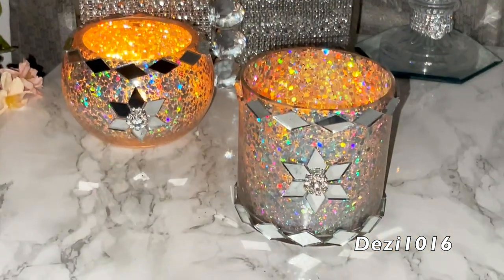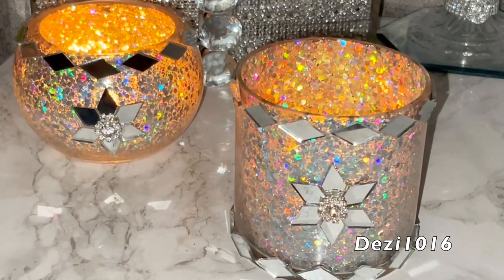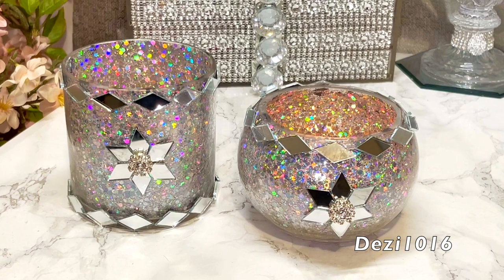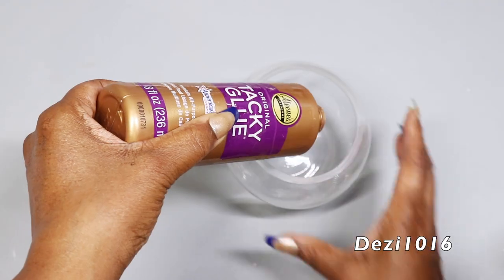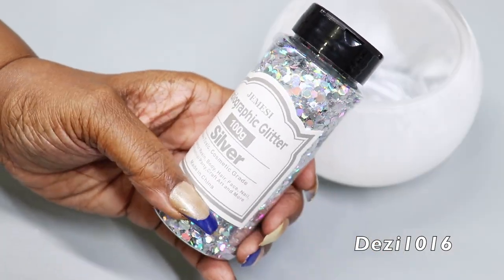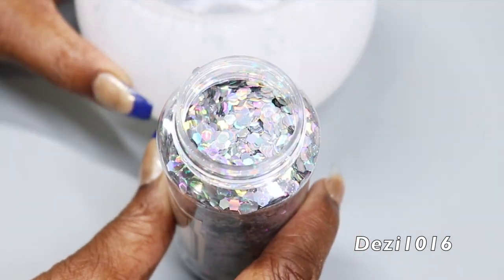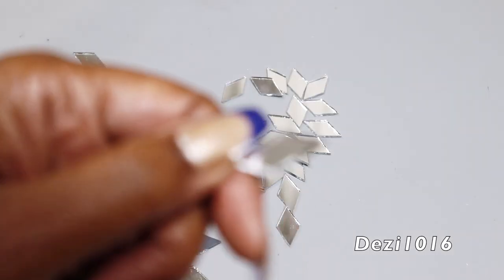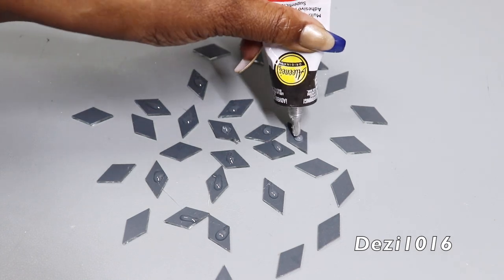DIY ROOM DECOR! MIRROR GLITTER CANDLE VASES HOME DECORATING IDEAS DIY ROOM DECOR!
DIY Room Decor DIY Home Decorating Ideas DIY

The vases I purchased from my Discount Store.

1" x 1/2" Diamond Shape Mirror Mosaic Tiles

Holographic Chunky Glitter, 100g Silver

Aleene's Quick Dry Tacky Glue 8oz

AdTech Project Pro Detail Hot Glue Applicator with Needle Nozzle, Mini Size

@Aleene's DIY
Aleenes

Before you shop anywhere, sign up with Rakuten, it's FREE.  Earn Cash Back I use Rakuten every time I shop on-line. I Shop with Rakuten at all my favorite stores.

Here are some of the stores I shop at using Rakuen, Amazon, Sephora, ULTA, Macys, SHEIN, and more. Rakuten is where you can get Cash Back for shopping at over 3,500 stores. It's Free.